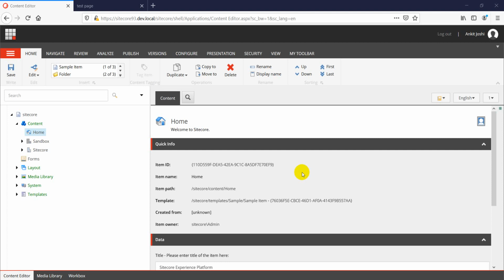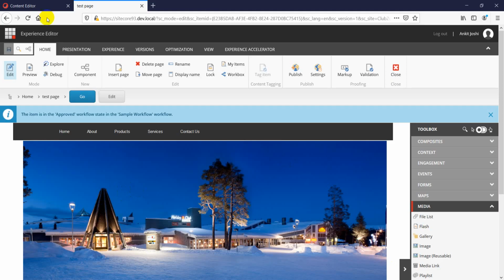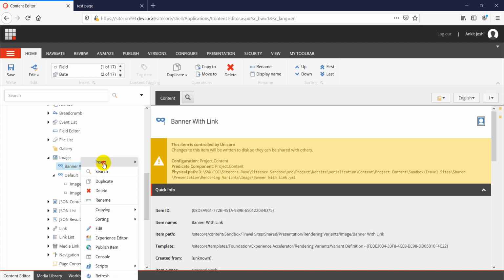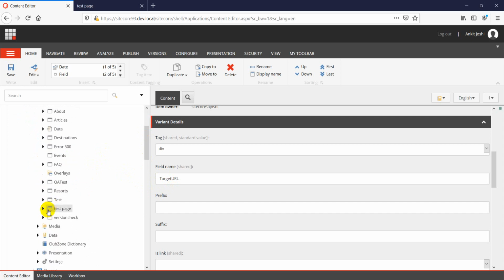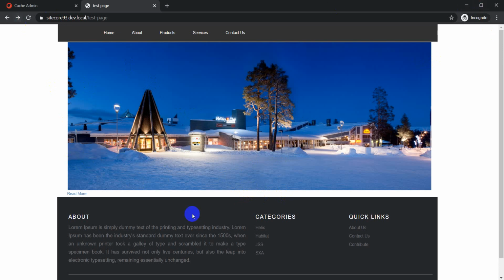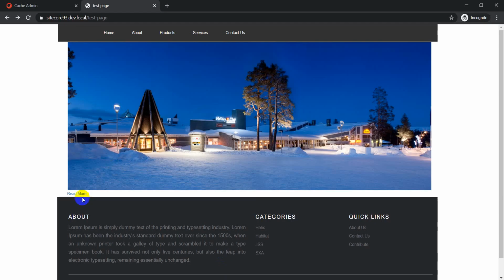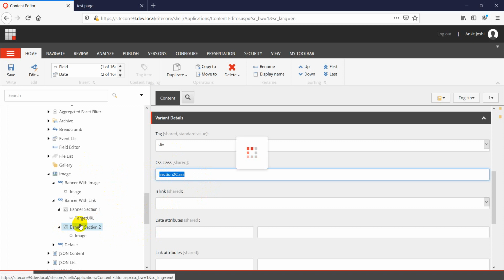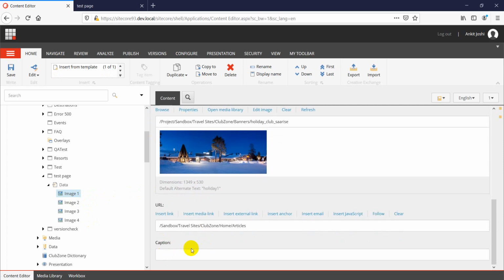Introduction to SXA Rendering Variants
In this video we will see what Sitecore SXA Rendering Variants are and how to create a simple rendering variant for Image component and configure the same.